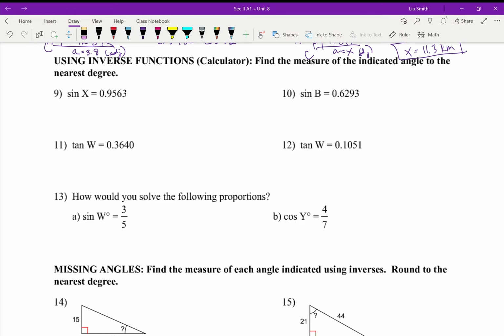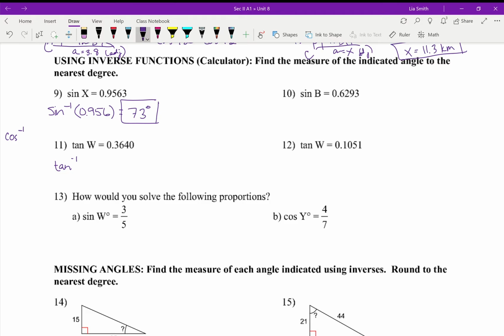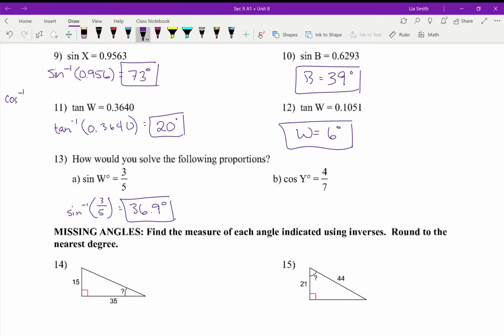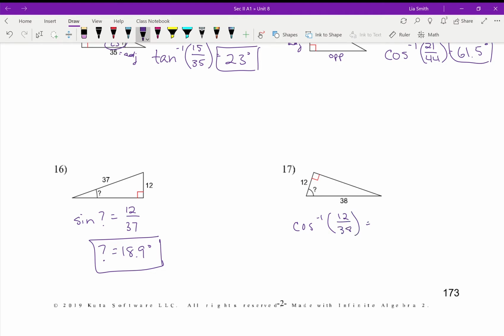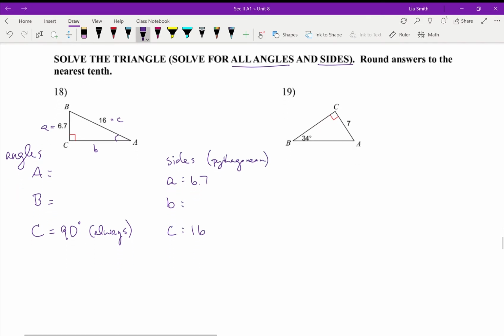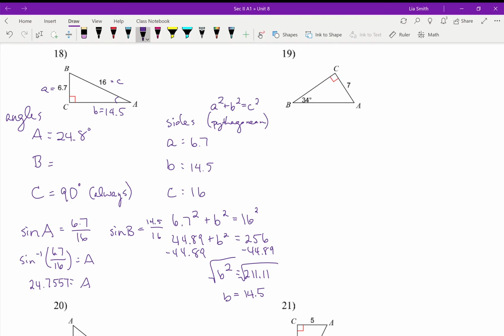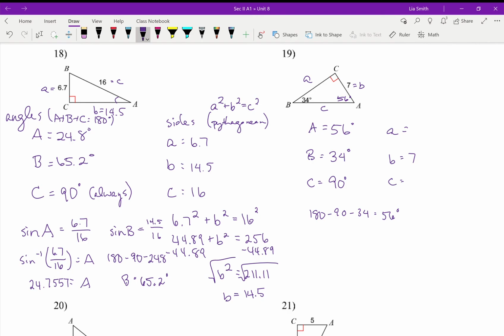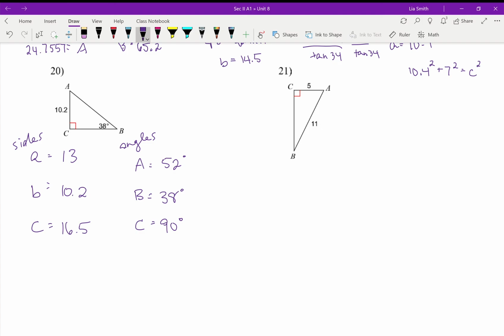4 29 20 missing angles using trig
Using inverse trig functions to find missing angles and all other parts of a right triangle.